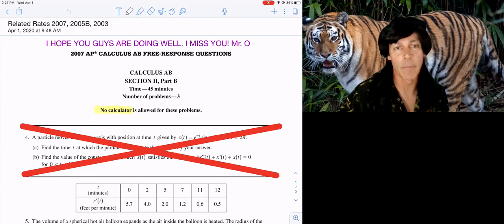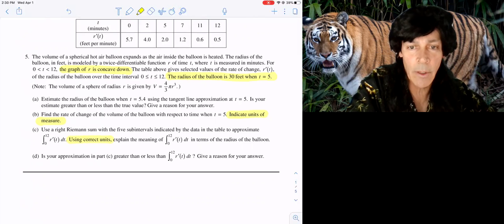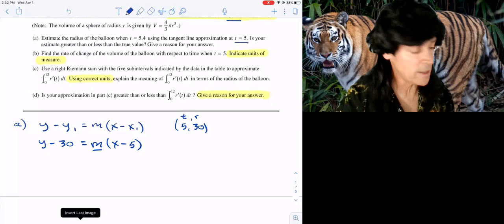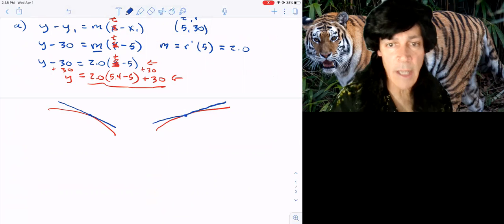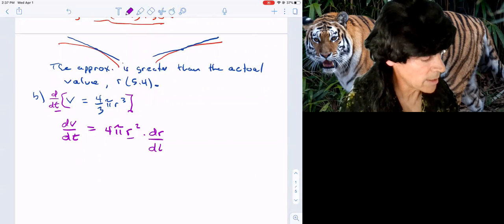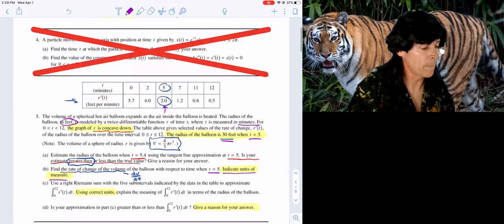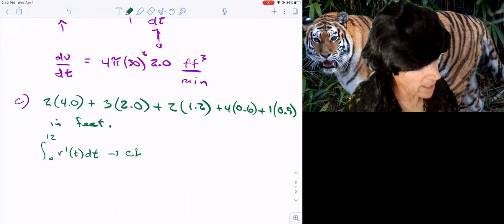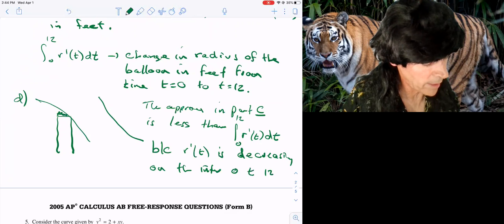Related Rates - 2007 #5 (Guest Lecturer)